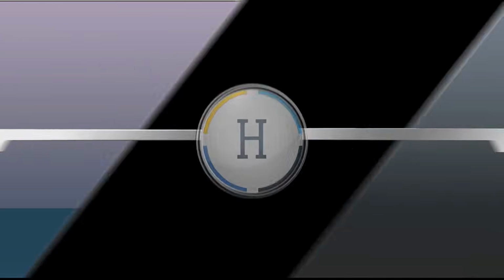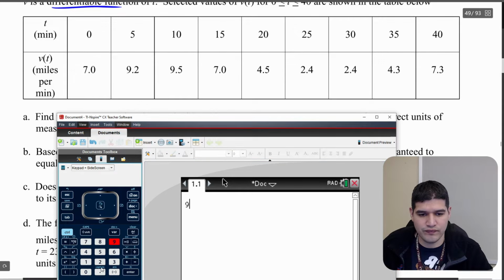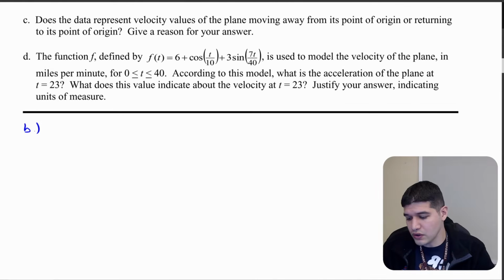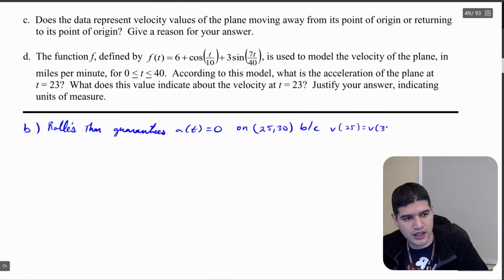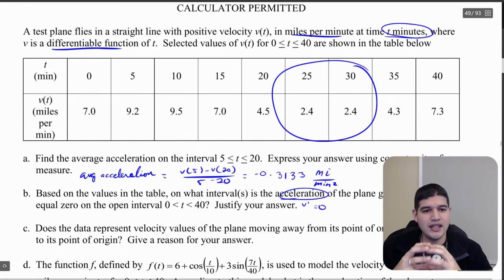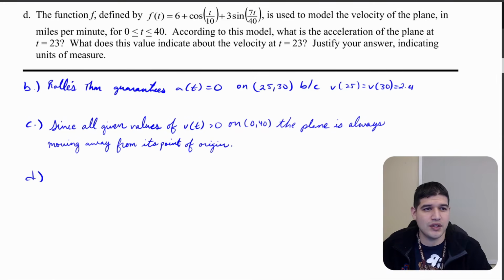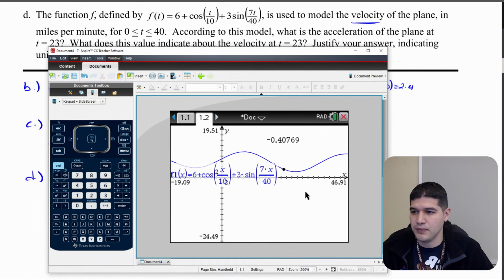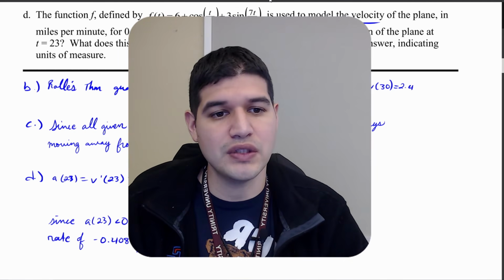5.5e Particle Motion FRQ Practice | AP Calculus